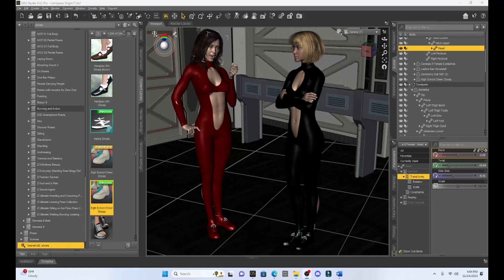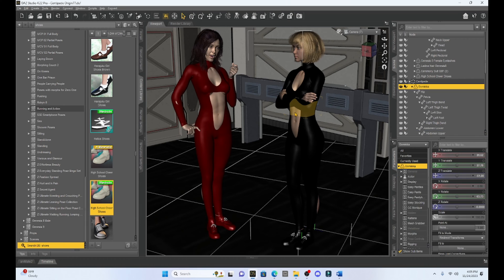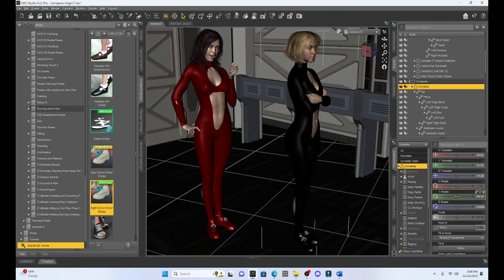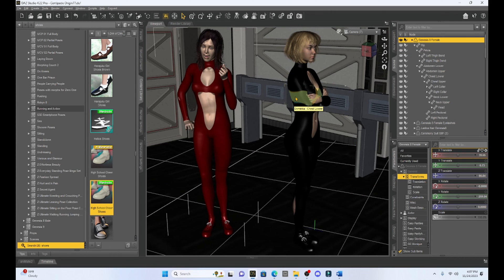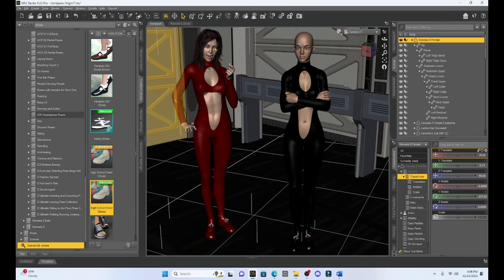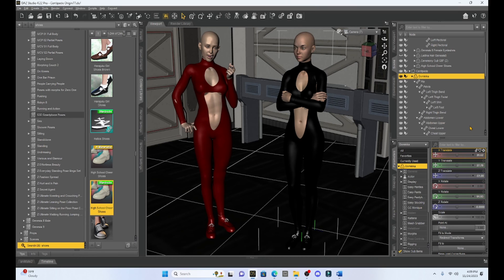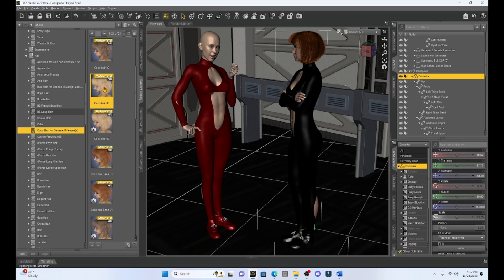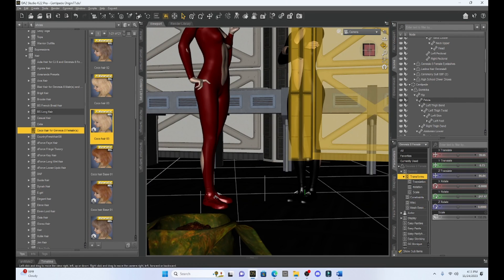Daz Studio: Is your Character Difficult to Move Around?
I've had this annoying problem with Daz Studio for Quite some time now, and that's moving certain characters around easily in my scene.  It's as though they are stuck in mud!  Well, in this short tutorial I show you the only known solution to this sticky situation.

Thanks to all my subscribers and viewers, I appreciate your patronage!!!